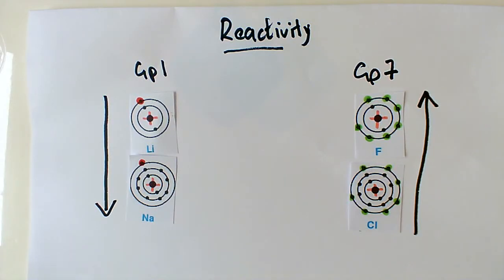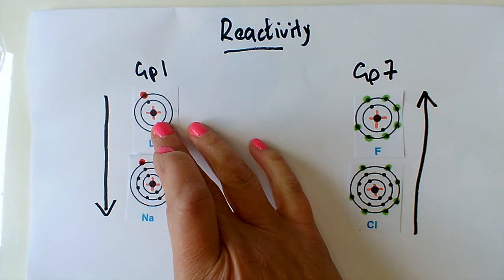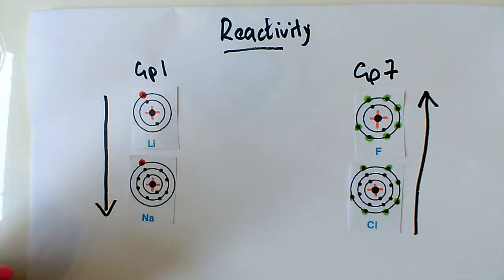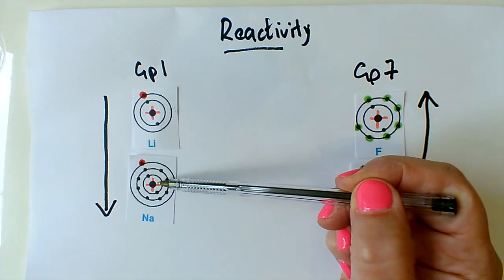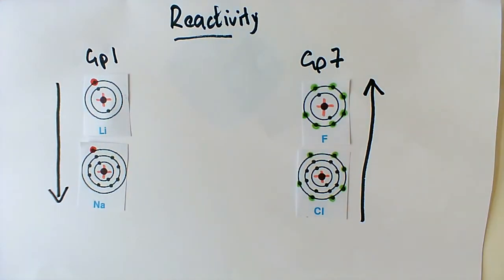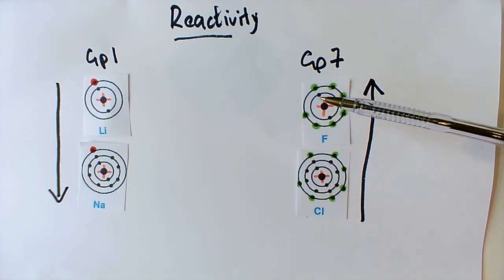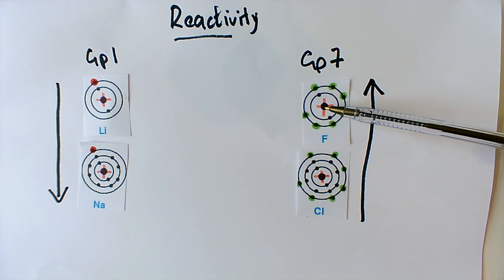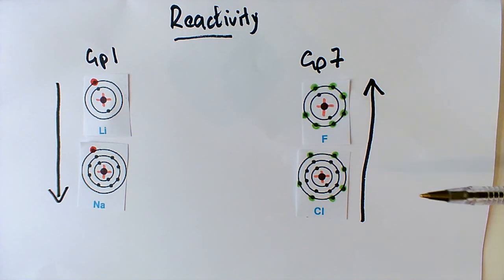reactivity within groups of the periodic table